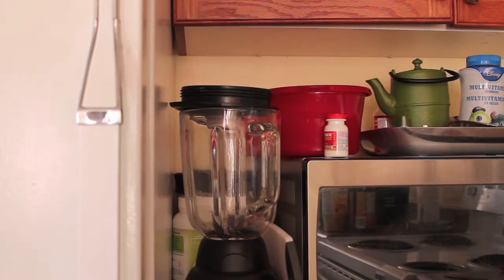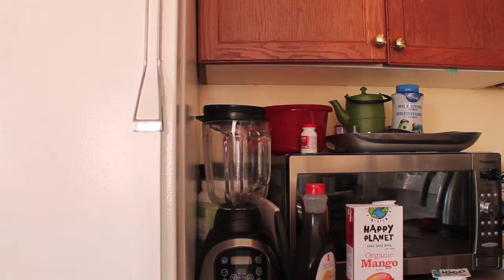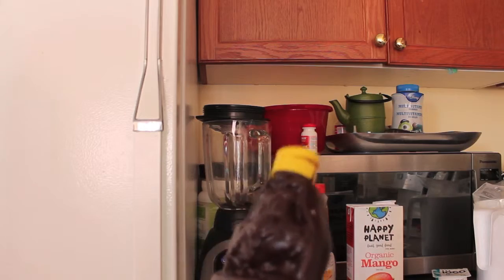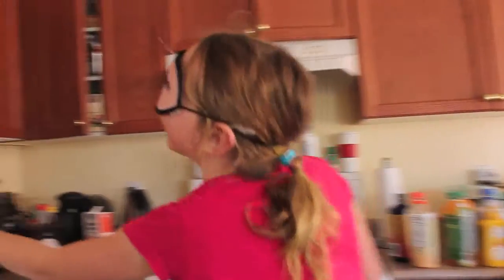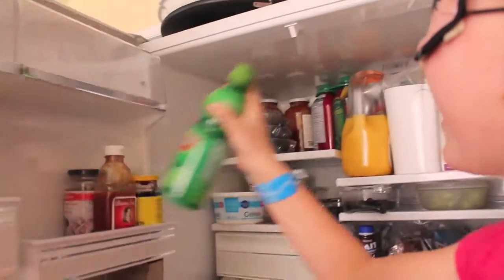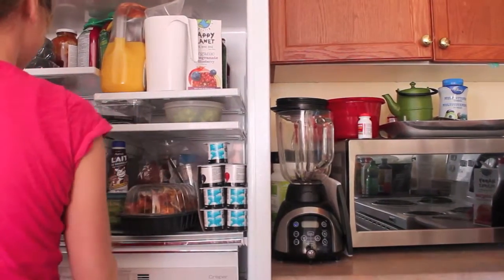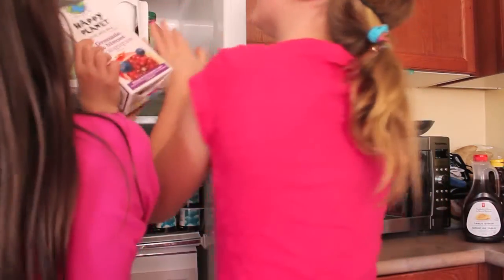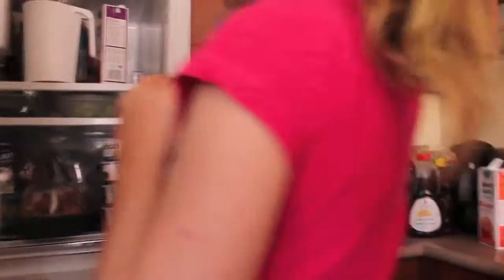exotic smoothie challenge